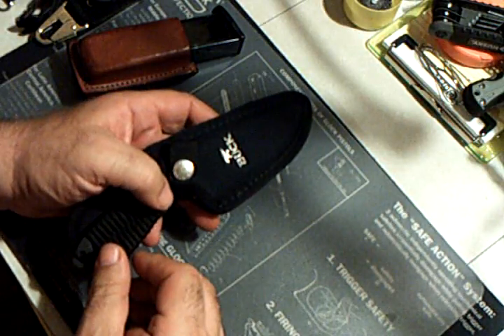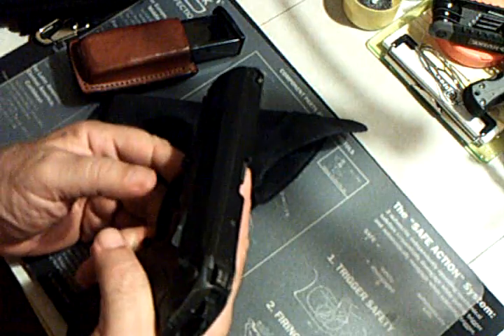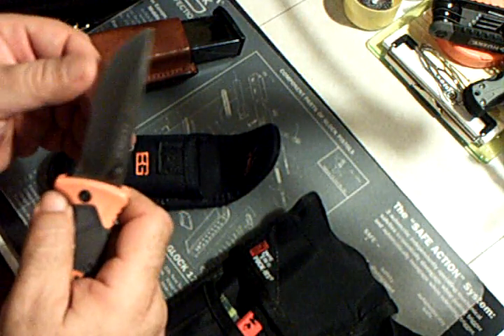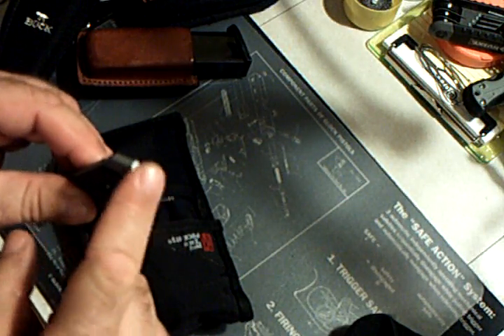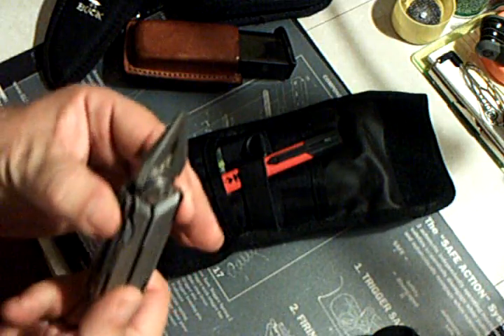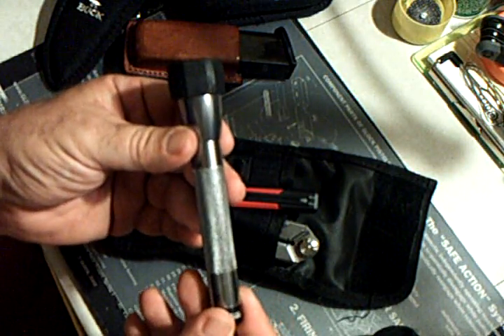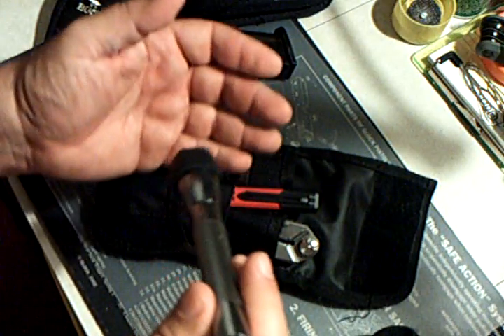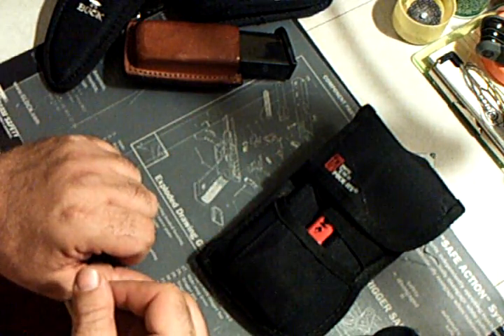EDC part three.ASF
The final installment in my EDC description...I warned you that I carried a lot of stuff! This one is a long one, but it does go over the rest of what I have...gun, knife, work pack. I'm always welcome to suggestion if you see any way to improve my EDC, or the way I do these videos! I have a lot to learn, and I appreciate your interest!